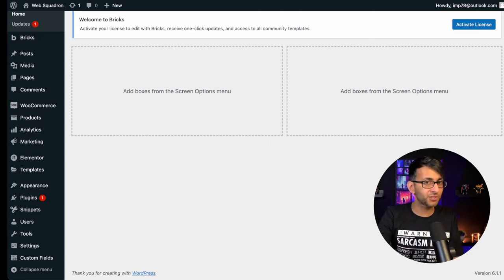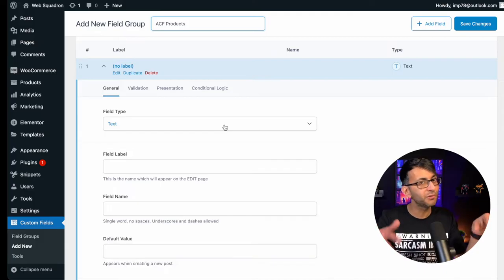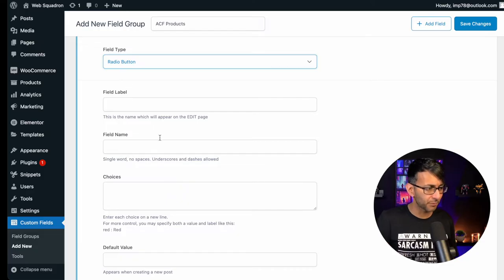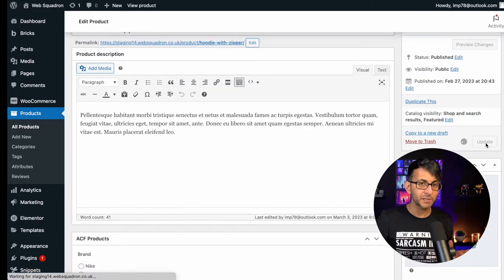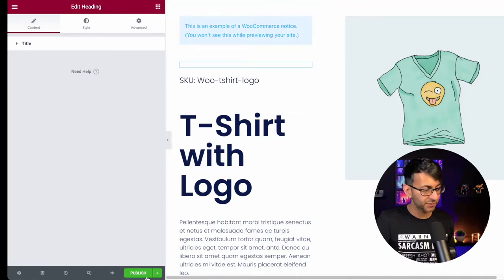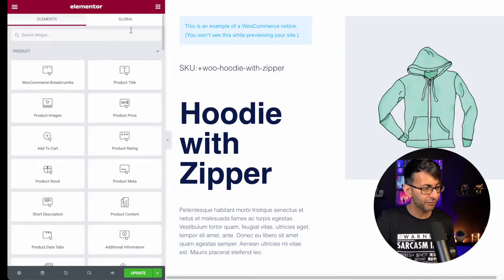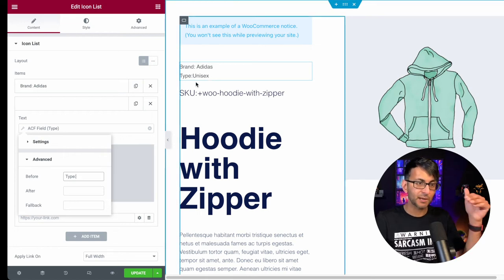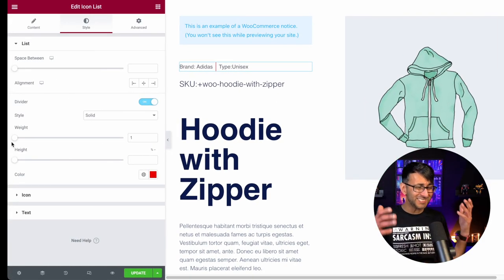How to Add ACF Fields to WooCommerce Products - Single Product Templates - Elementor Wordpress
Just having Custom Fields to your Wordpress posts is the tip of the iceberg.

Go further and add to your WooCommerce Products for FREE.